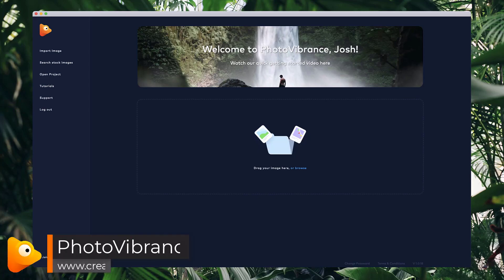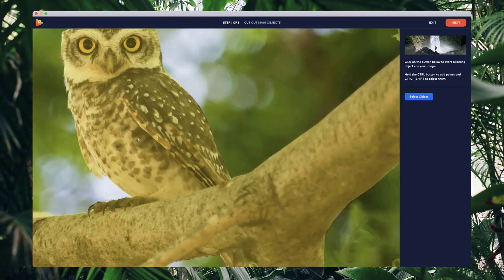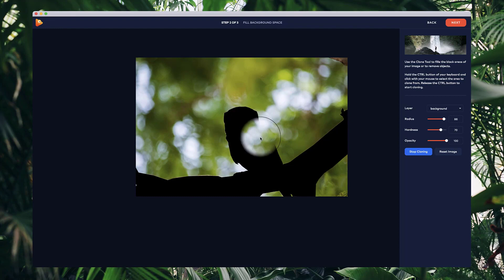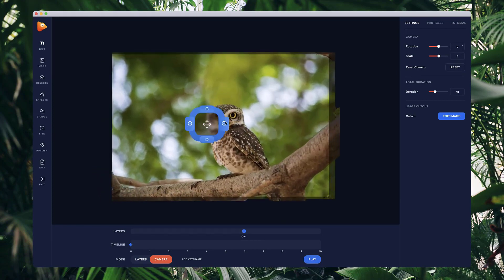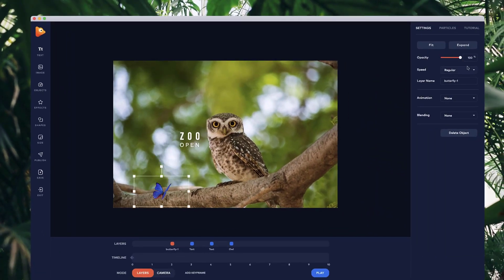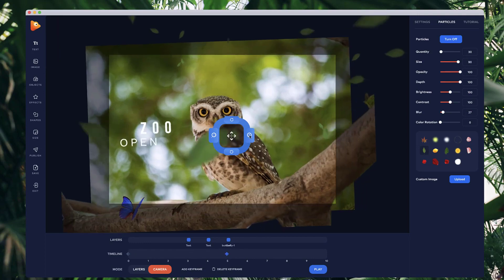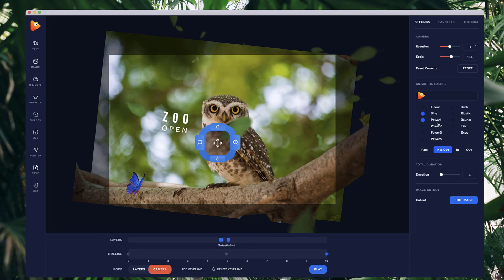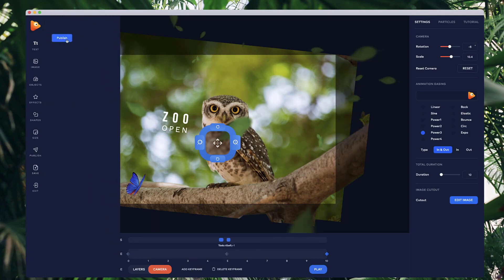How to make stunning 3D Parallax Animations using PhotoVibrance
Are you Ready to bring your photo's to life?

Creating parallax animations in PhotoVibrance takes just 3 steps.

Step 1 CUT OUT YOUR OBJECT
The first step to creating parallax animations is to cut out the main object or objects you want to have animated in your video.

We recommend to download the project image below to follow along - this is great for getting the hang of how it works! Please download your project image here:

Step 2 FILL IN YOUR BACKGROUND
Now that you have cutout your main object(s), we need to fill in the background, so that we're not left with ugly black holes. In this step you can use our advanced clone tool to select parts of your image and clone it to fill in the gaps.

Step 3 - LET'S ANIMATE DUDE!
Here's where the fun starts! You can add layers like text, images, logos, effects, 3d particles to your image, then use the camera to add animations. Zoom & rotate around your image and bring your images to life!

PhotoVibrance is a desktop Photo animation software which allows you to animate any image with point & click simplicity.

Here's all the amazing things you'll be able to do with your Photos.

1. Make ANY photo move with MagicMotion
2. Bring your IMAGES into another dimension with Parallax 3D
3. Replace the skies on any image with real moving skies.
4. Turn ANY product shot into an eye-catching VIDEO AD.
5. Add visual effects to your images to make them more engaging.
6. And much MORE…